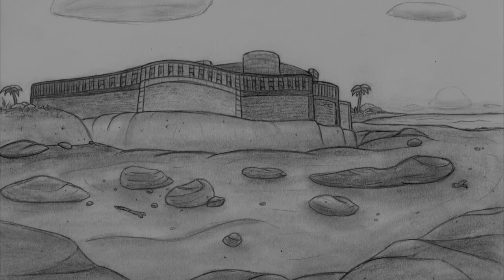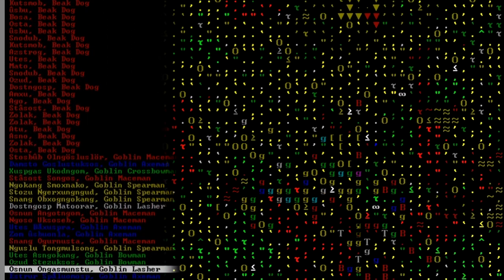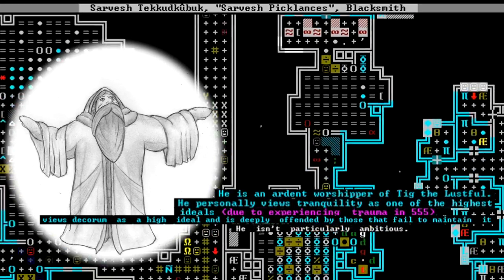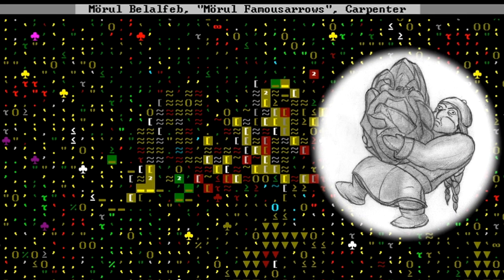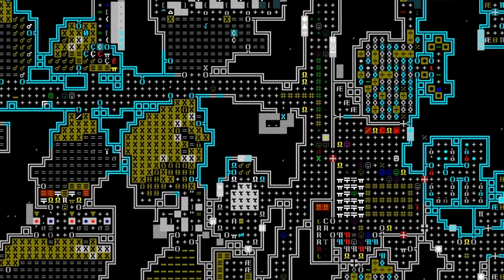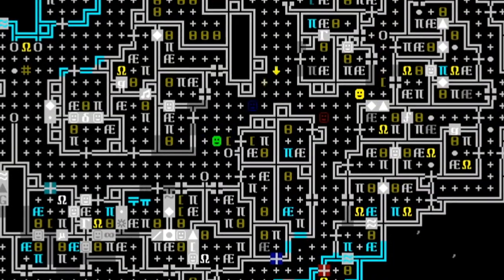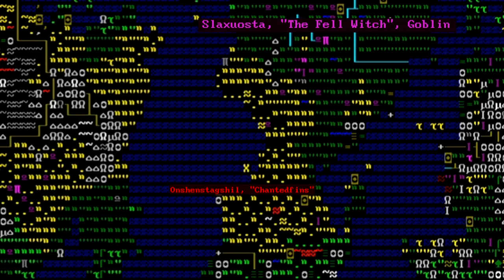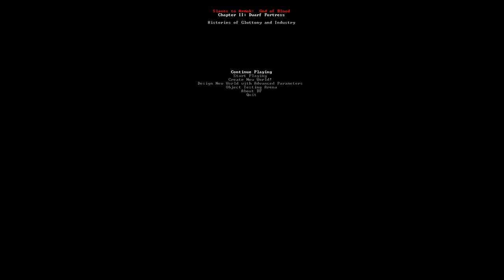Chantedfins: Episode 5 - Machines of War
The scholars and engineers of Chantedfins construct wondrous new machines to benefit the fortress. But will these inventions be used for good, or for ill?

Chantedfins is an illustrated, roleplay-heavy Dwarf Fortress Let's Play.

"Infados", "Expeditionary", "Tafi Maradi no voice", "Cambodian Odyssey", "Greta Sting", "Night Cave", "Prelude and Action", "Monkoto", "Birch Run", "Lotus", "Artifact", "This House", "Thunderhead", "Magic Forest", "Shadowlands 4 - Breath"

"The Talk", "Middle Earth", "Horror 13"

"Dwarf Fortress Title" by Tarn Adams
Slaves to Armok: God of Blood
Chapter II: Dwarf Fortress